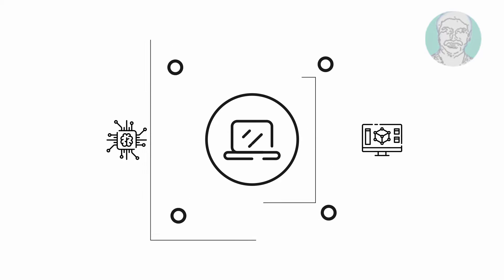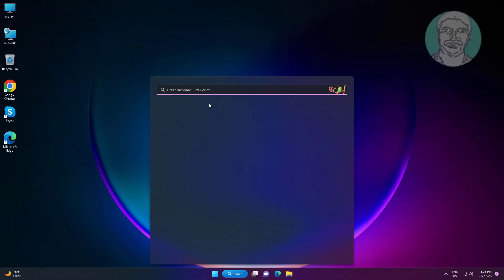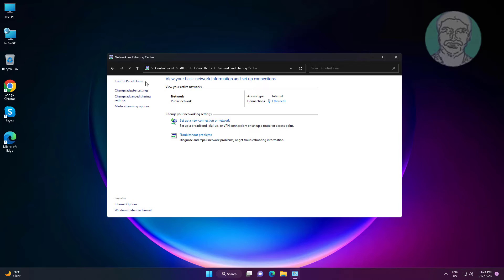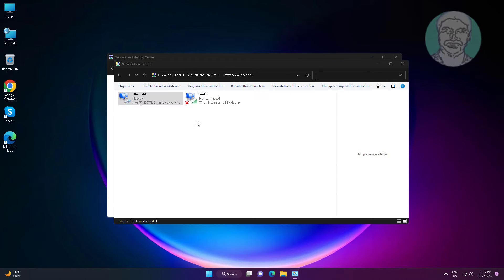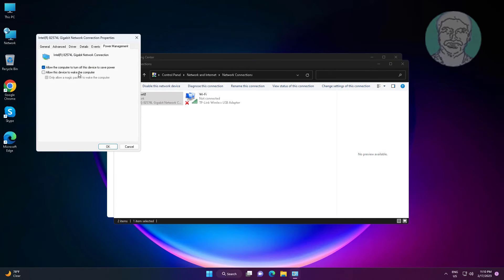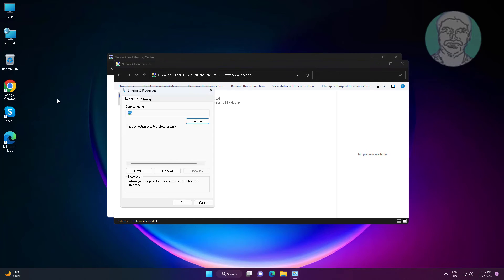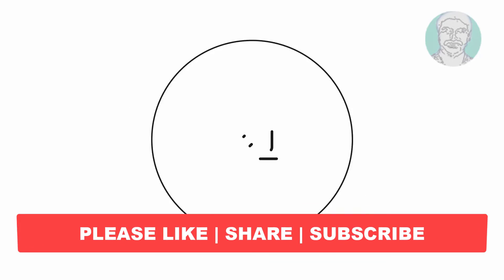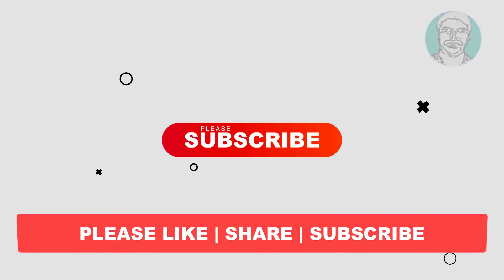How to Enable or Disable Wake On LAN | Windows 11/10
This Tutorial Helps to How to Enable or Disable Wake On LAN  | Windows 11/10

00:00 Intro
00:10 Enable Wake On LAN
00:48 Disable Wake On LAN
01:03 Closing